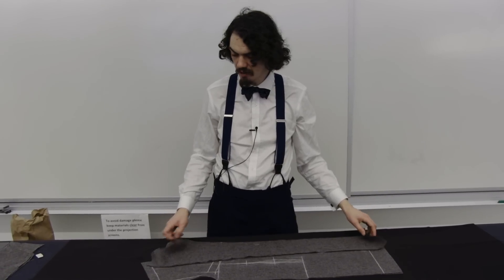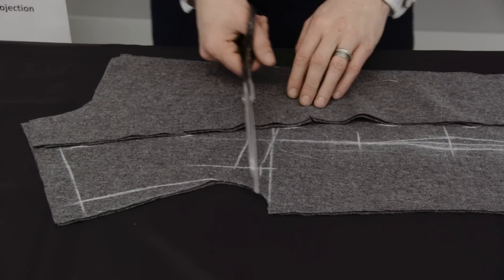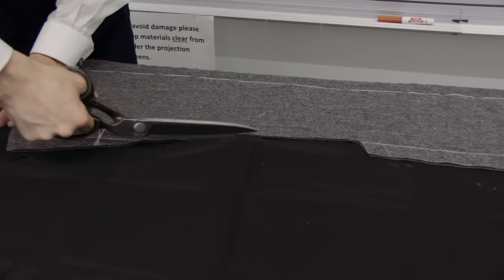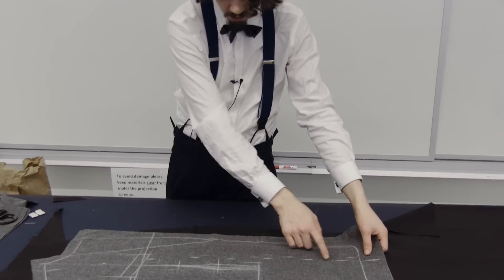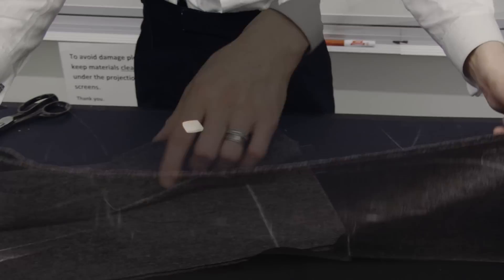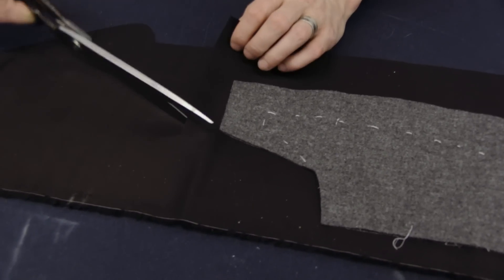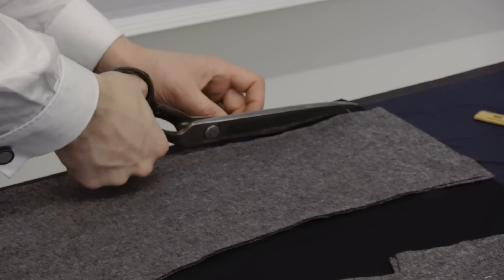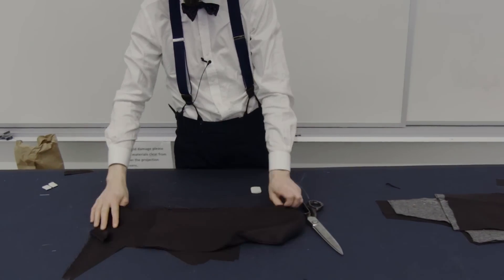Cutting the Lining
In this video Handcraft Tailor Rory Duffy demonstrates the Cutting of the Lining.